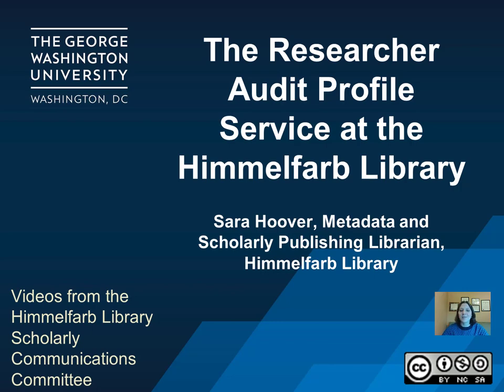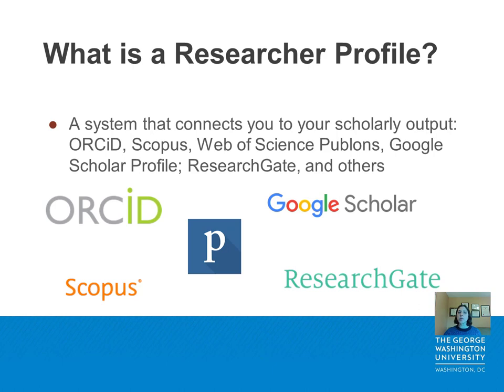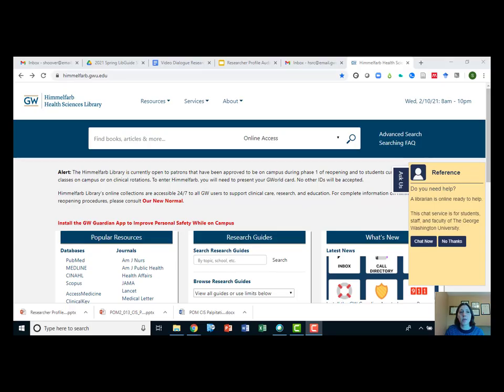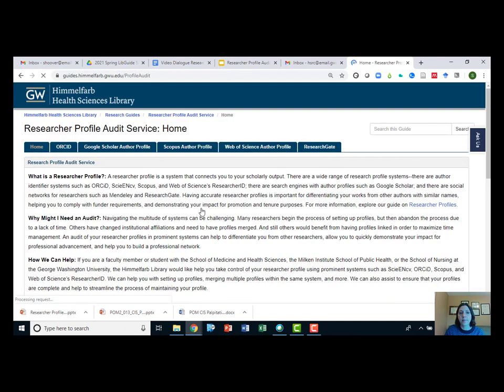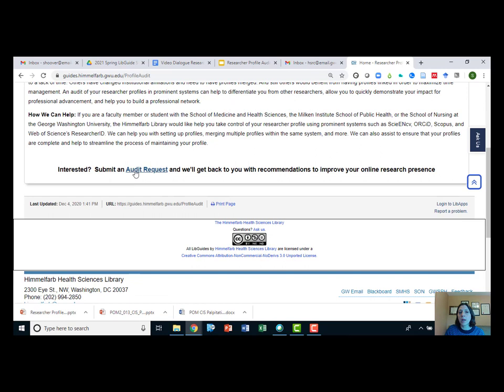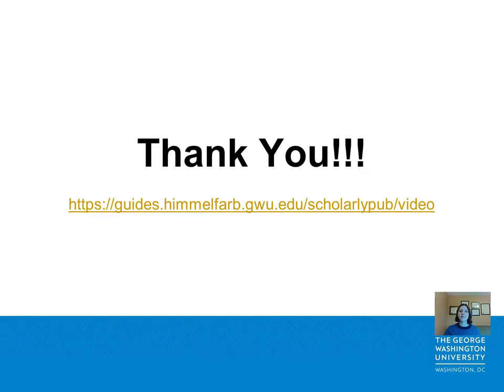The Researcher Profile Audit Service at the Himmelfarb Library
ORCiD. Scopus Author Profile. Publons. Google Scholar Profile.. Keeping up with your author profile in numerous systems can be a daunting task. In this brief video, you will learn about the Researcher Profile Audit Service designed to help researchers at GW maximize their use of these systems. An audit of your researcher profiles in prominent systems can help to differentiate you from other researchers, allow you to quickly demonstrate your impact for professional advancement, and help you to build a professional network.